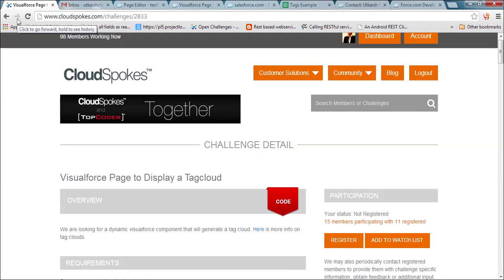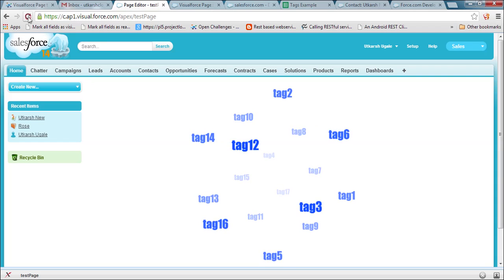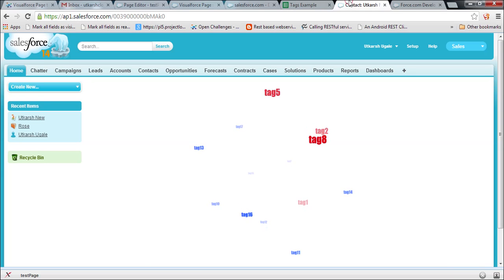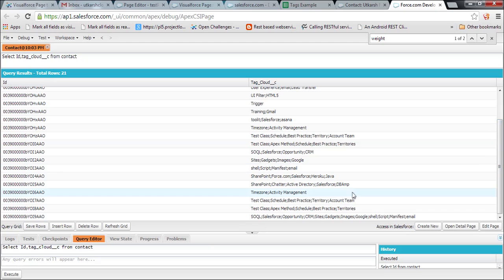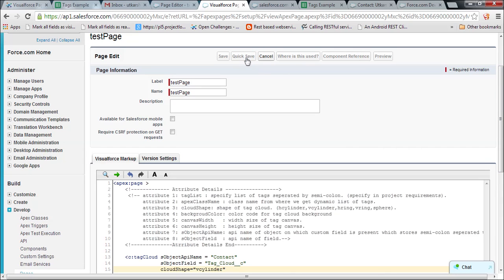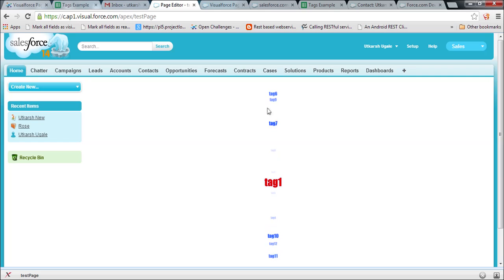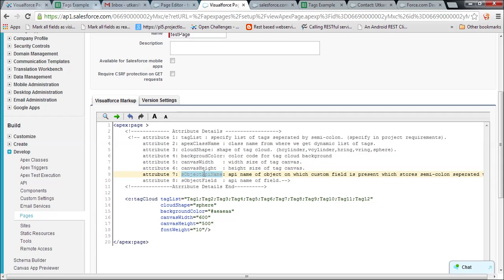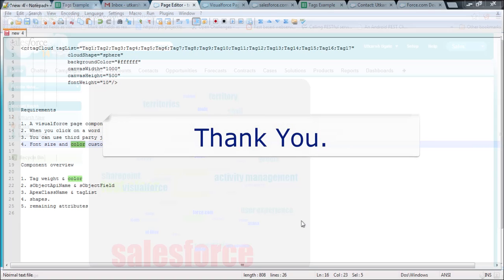How to use Tag Cloud Component ( challenge 2933)